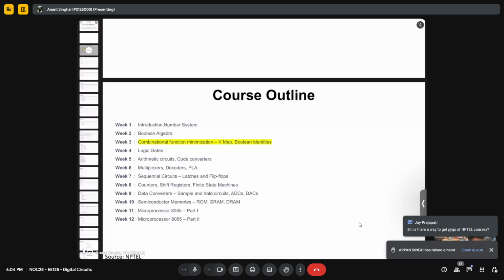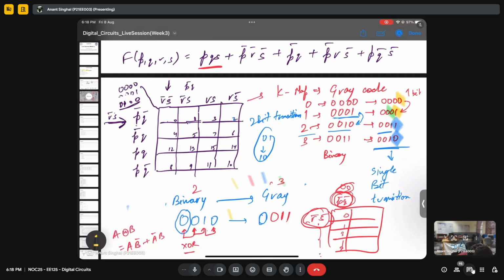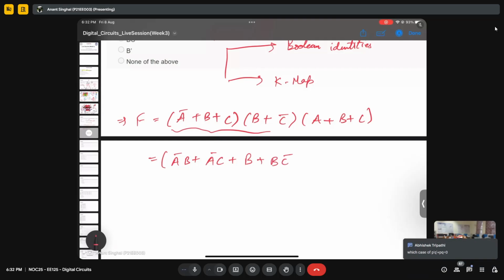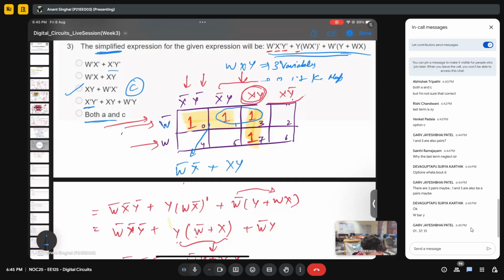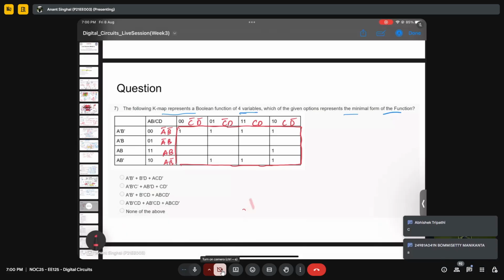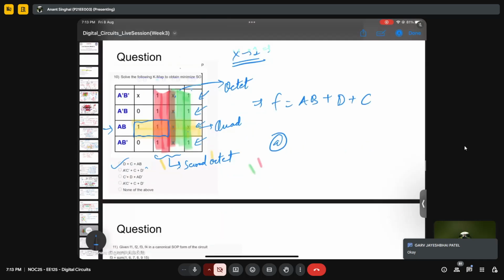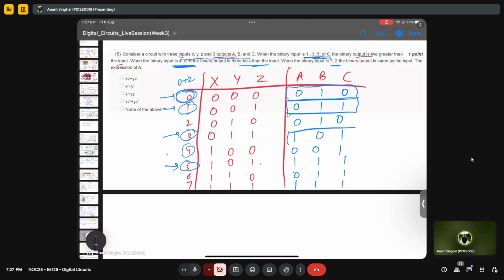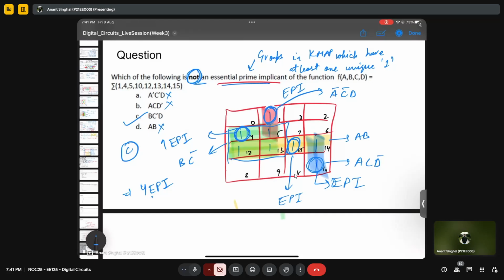noc25 EE125 - Digital Circuits - NPTEL - Week 3